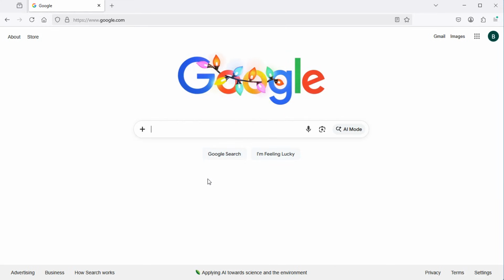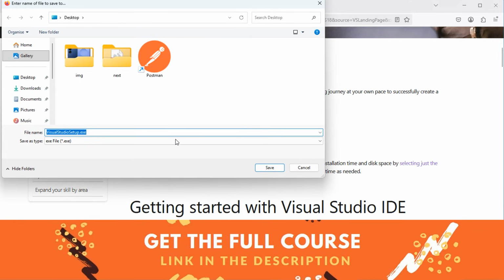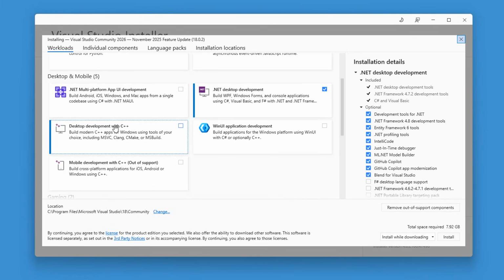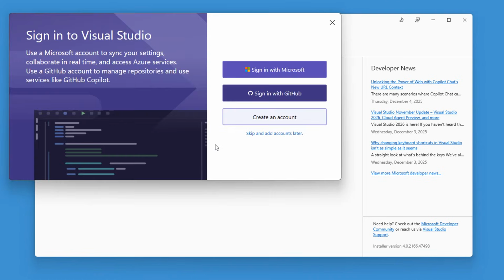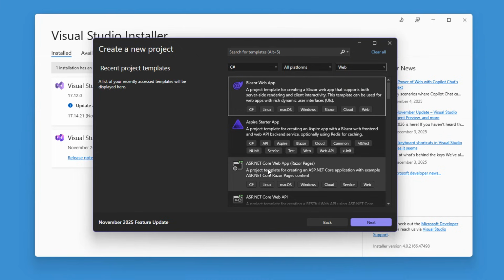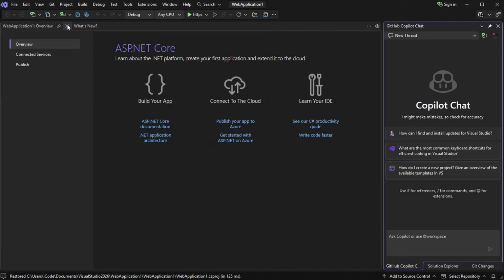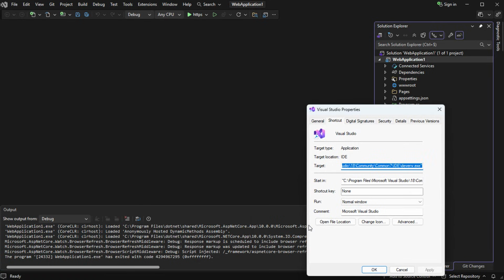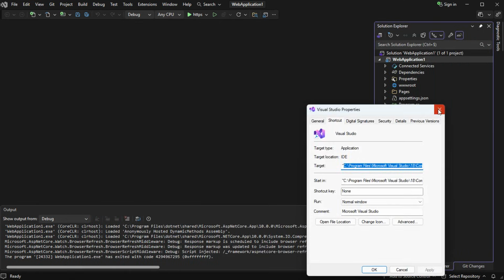Install Visual Studio 2026 Express Edition on Windows 11 | Create Web and Desktop Applications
Setup Microsoft Visual Studio 2026 Express Edition on Windows 11. Create shortcut of Visual Studio on the Desktop. Find the download folder of Visual Studio on Windows 11. Create Web and Desktop applications using C# and Visual Studio.